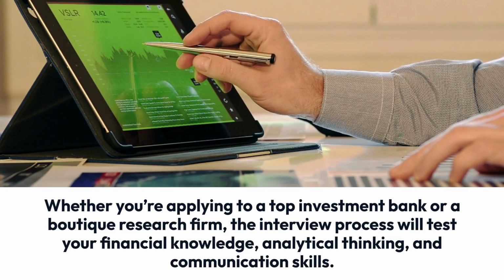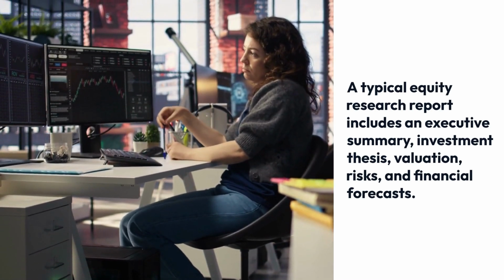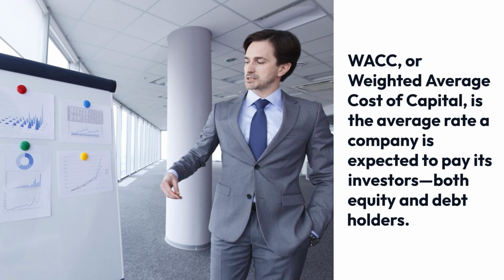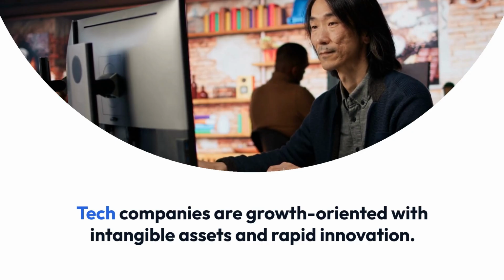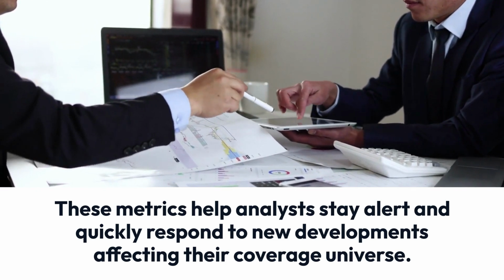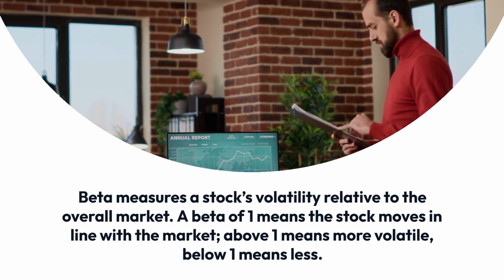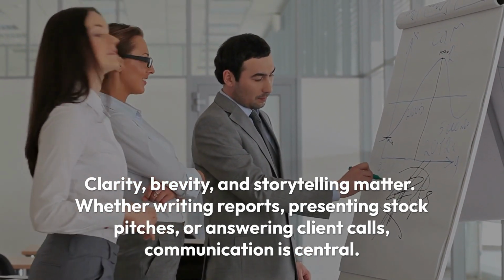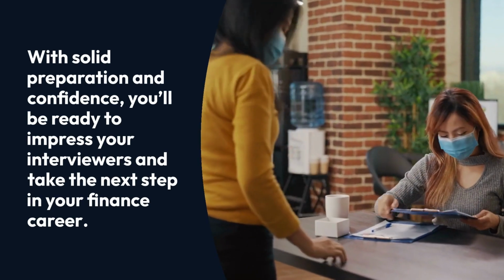Equity Research Analyst Interview Questions and Answer for 2025 | Must Watch Before Your Interview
TOP 20 Equity Research Analyst Interview Questions and Answer for 2025
Are you preparing for an Equity Research Analyst interview and want to stand out from the competition? This video covers the top interview questions and model answers that hiring managers ask in investment banks, asset management firms, and research institutions. Learn how to respond to questions about financial modeling, valuation techniques, industry analysis, and market trends with clarity and confidence. Whether you're a fresh graduate or an experienced analyst, these insights will help you ace your interview and showcase your analytical and communication skills. Watch now and get one step closer to your dream role in equity research!

Topics Covered:

Walk me through a DCF model
How do you value a company?
What makes a good stock report?
How do you stay updated on markets?

equity research analyst interview questions and answers for freshers

top 10 equity research analyst interview questions with answers

how to prepare for equity research analyst interview

equity research job interview questions and sample answers

equity research interview questions for MBA finance students

day in the life of an equity research analyst interview prep

technical questions asked in equity research analyst interview

equity research interview questions for Goldman Sachs and JP Morgan

common mistakes in equity research analyst interviews

how to crack equity research interview without experience

columnist interview questions and best sample answers

how to become a columnist – interview preparation guide

interview questions for aspiring newspaper columnists

journalism and columnist job interview questions with answers

print media columnist interview preparation

columnist vs journalist interview questions differences

freelance columnist interview questions for beginners

top 10 columnist interview questions and how to answer them

op-ed columnist interview questions and writing test tips

how to answer creative writing questions in columnist interview